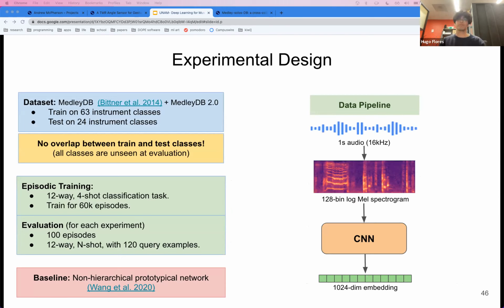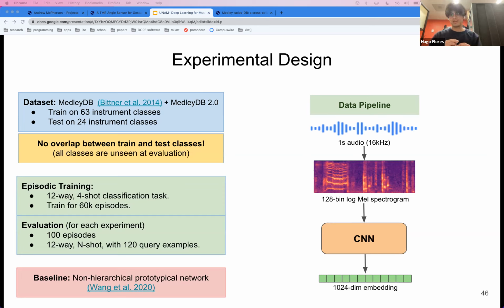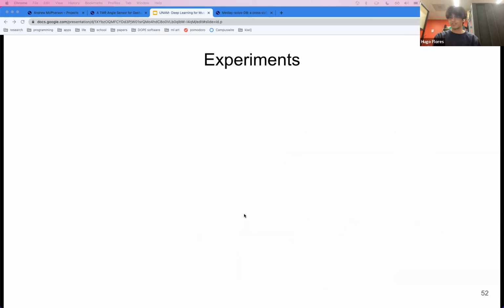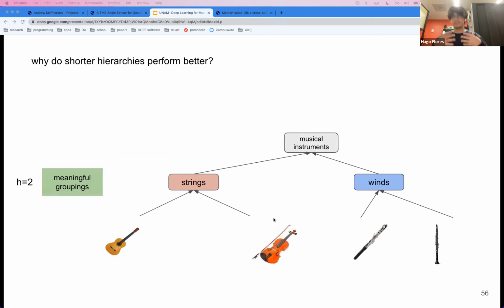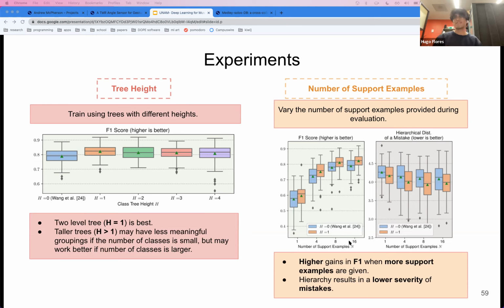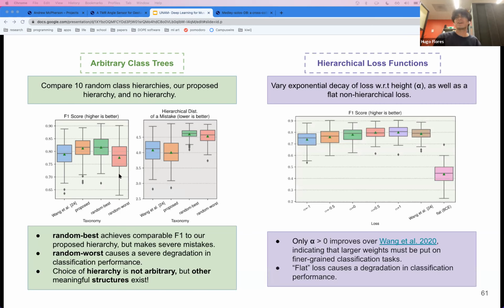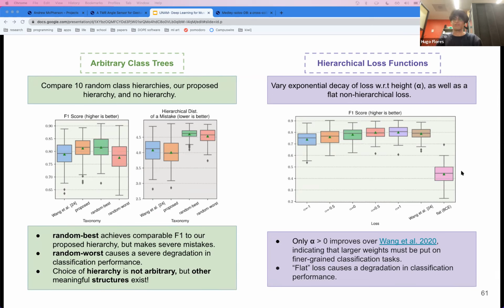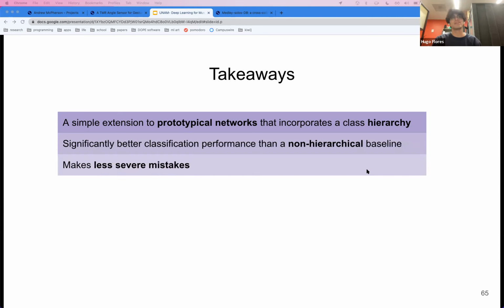086 - Hugo Flores García: Deep learning for music interfaces (part 2) | dl4genaudio.github.io